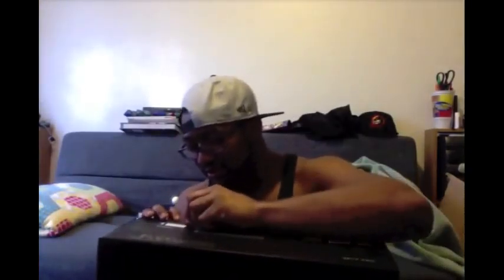Unboxing my Mad Catz SFXT fightstick VS edition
Gotta new stick!!!
I Play UMVC3,KOF,SFXT,SSFIVAE,Skullgirls,SCV and more

Xbox live : Tevmoney
PSN : Tevin01